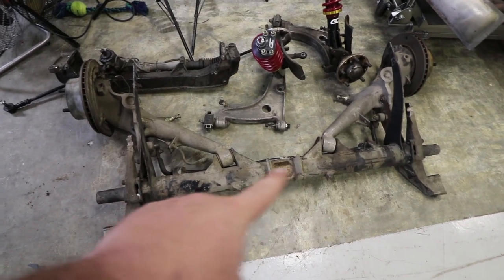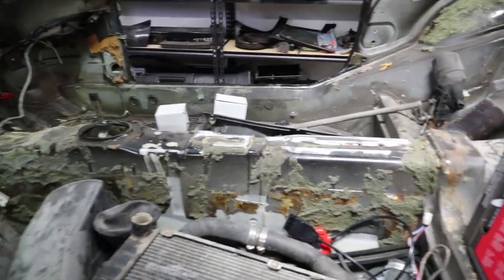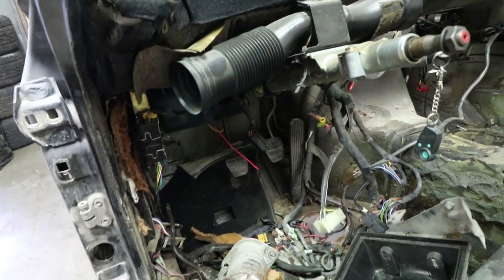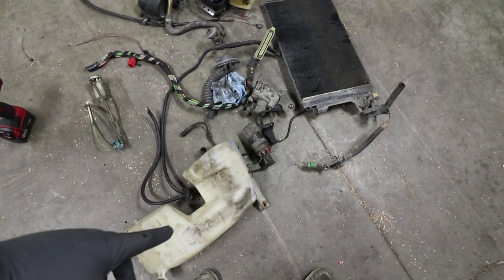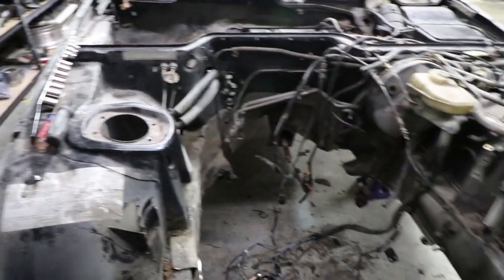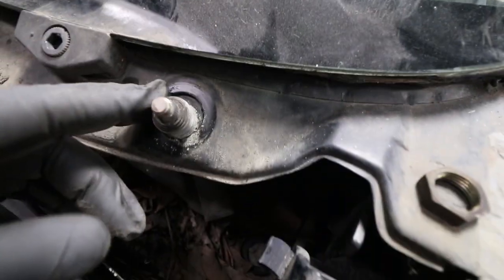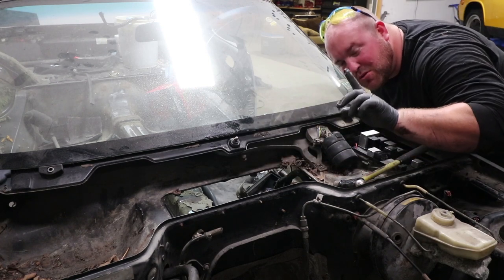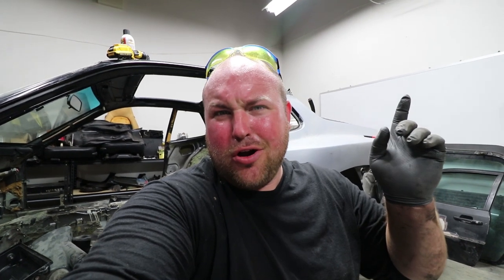Widebody Porsche 944 Project - Getting Back To Work!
Finally getting back to work on the LeMans Widebody Porsche 944 project! This time we rip out all of the suspension and gut the engine bay...